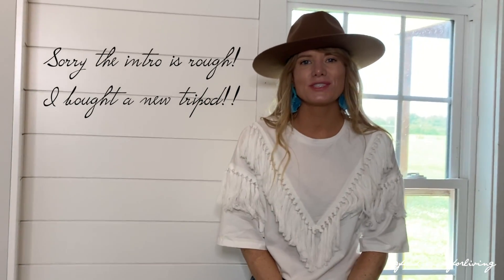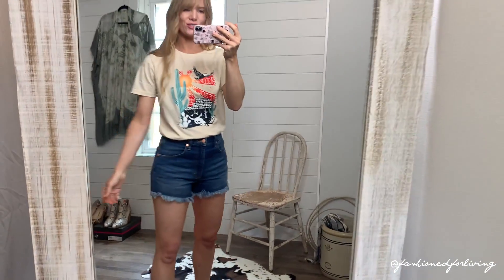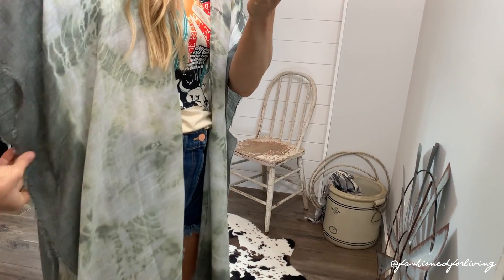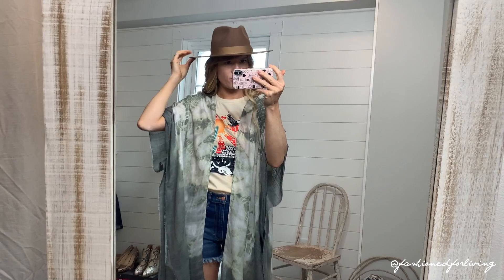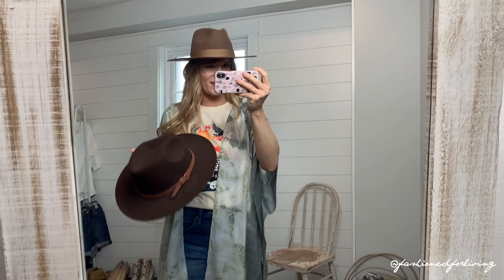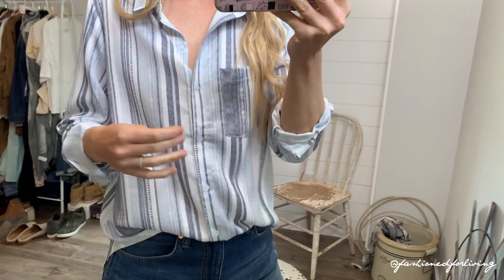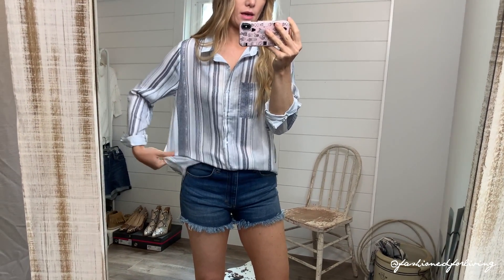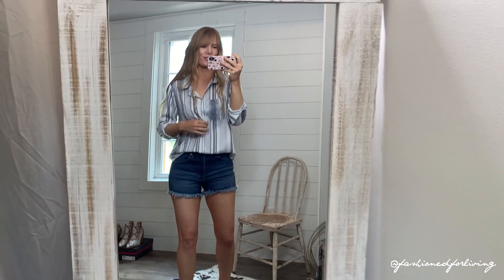amazon tops haul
let's keep in touch!
size reference 5' 9" 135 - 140lbs

wearing a medium

wearing a medium

comes in black too
wearing a medium